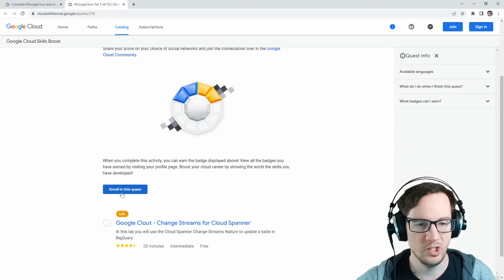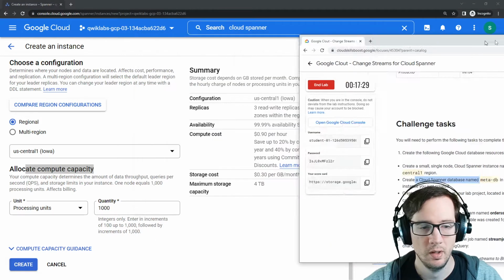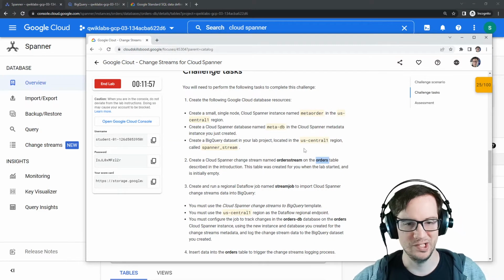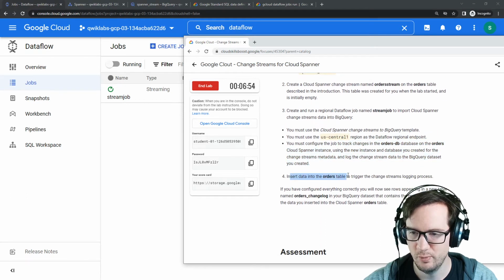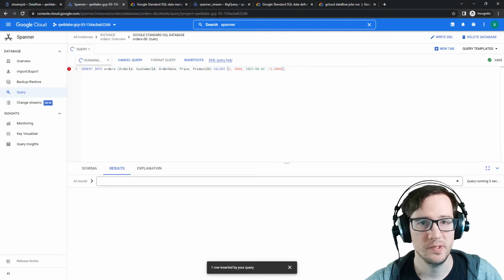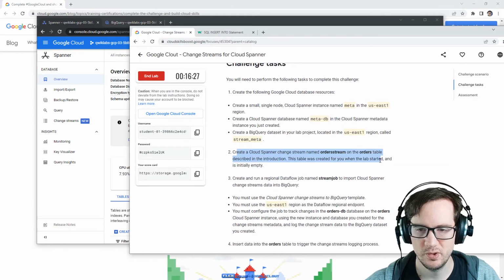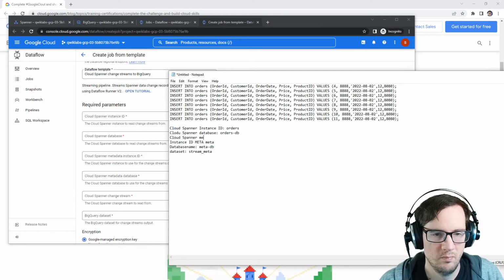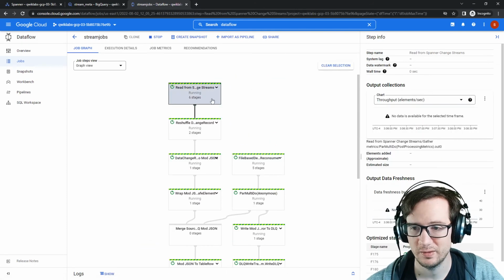Change Streams for Cloud Spanner GoogleClout Challenge (4/10)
In this video, I blindly attempt to solve the GoogleClout Challenge